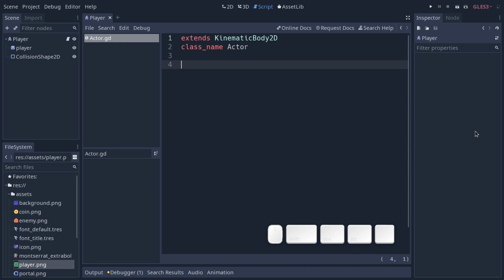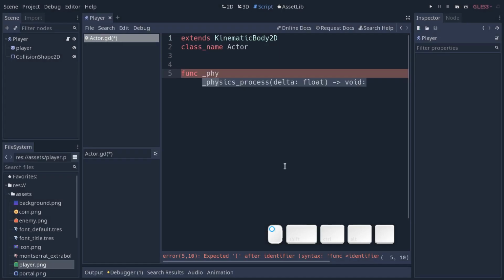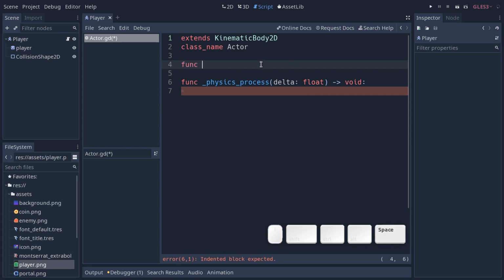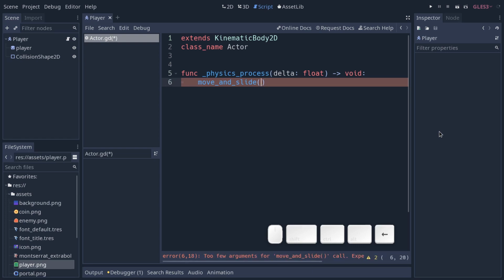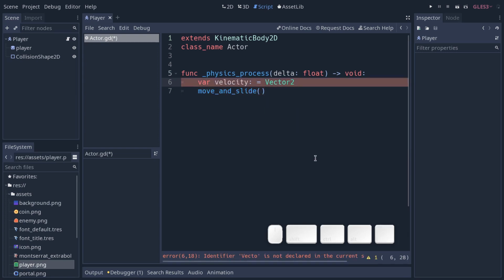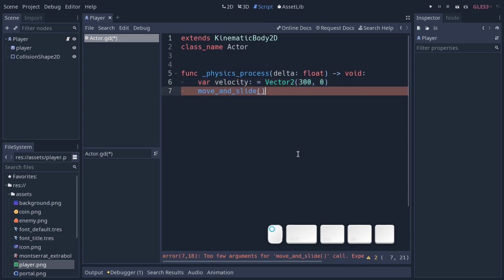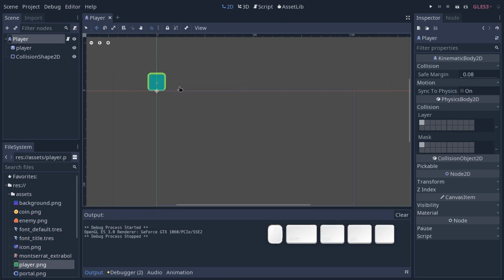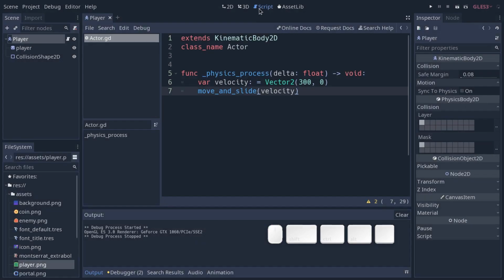04 Начинаем кодировать движение